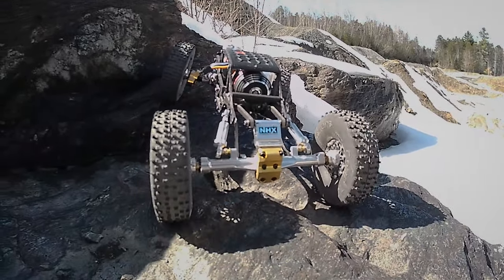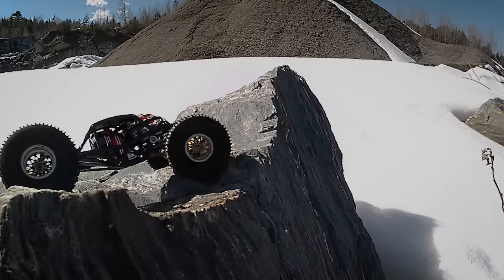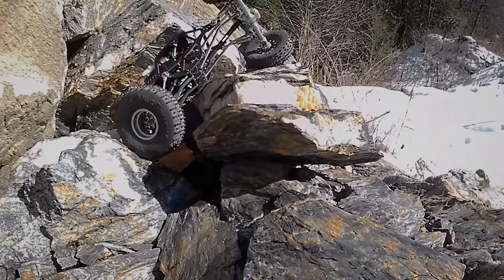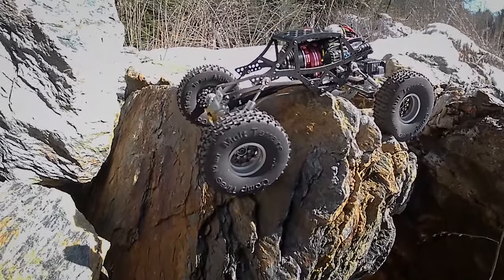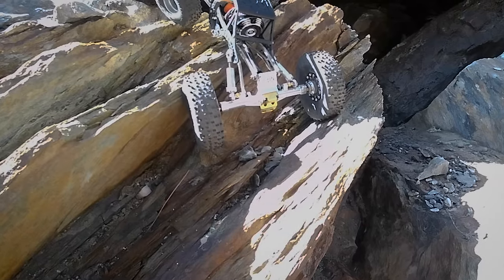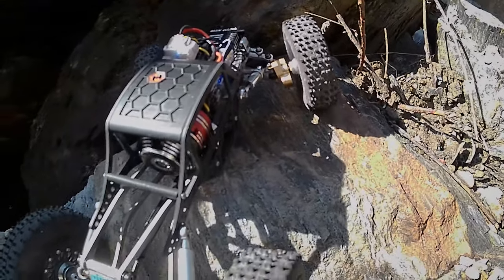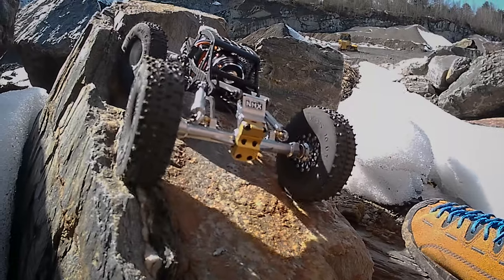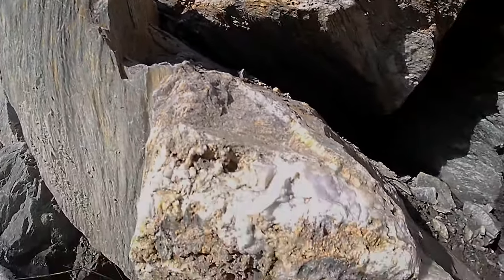Hard Park Dementor V2 - Quarry #1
Dementor Parts Breakdown
Hardpark Titanium Extended Frame Links
Hardpark Narrow Skid for HP Links
Hardpark 1" Carbon Fiber "Tuner" Wheels
Hardpark Low Blow Brass/Titanium Weight Hangers
Dashex Z2 Shocks - with custom cut bump coils front & rear
NHX Rear Link Riser
Furitek LIKO Combo - Komodo 1700Kv Brushless w/Lizard 30A ESC w/Bluetooth
FlySky FS2A Micro Rx with GT5 Tx
Treal Billet Aluminum Axles
Generic Drag Link, Steering Linkage, Servo Horn
NSDRC rs100 Micro Servo